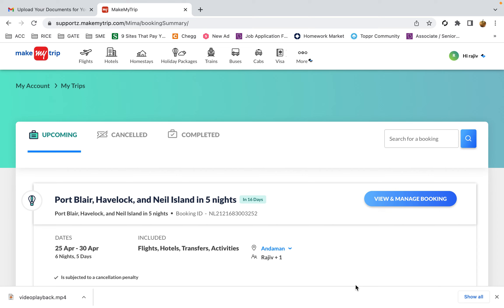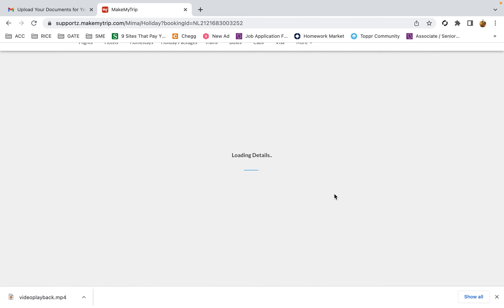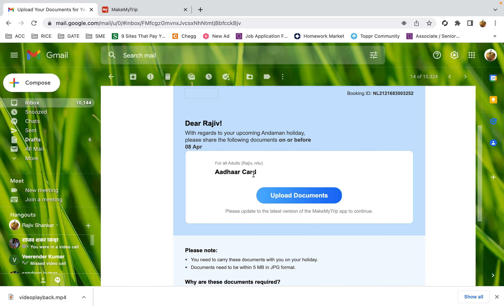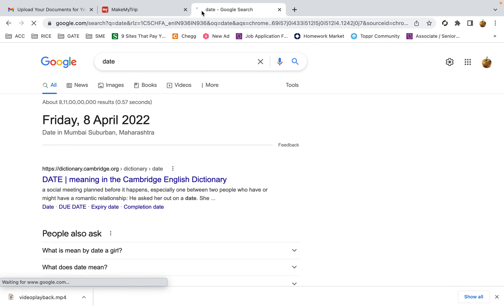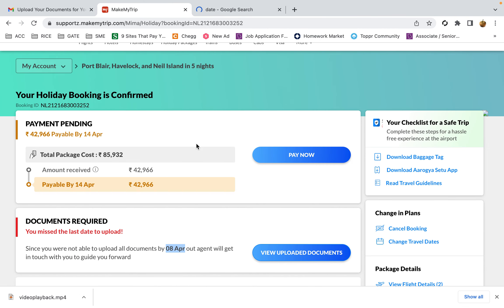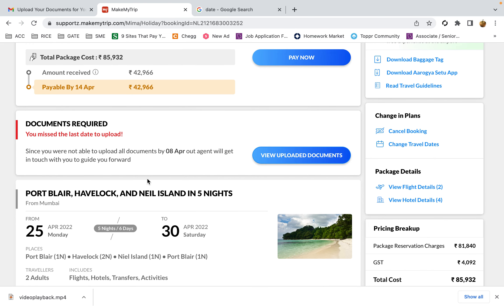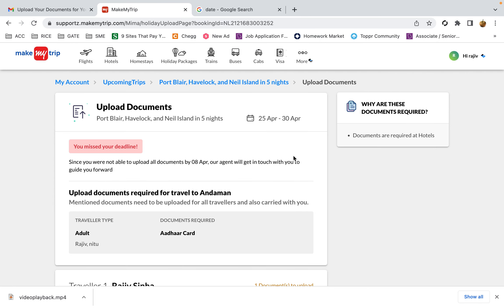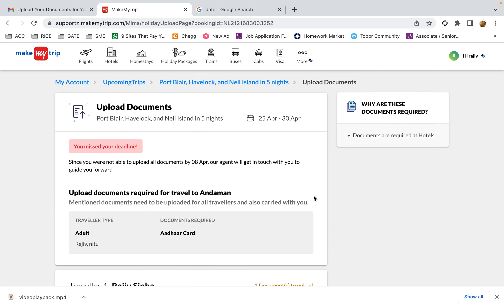Problem in uploading documents on makemytrip...